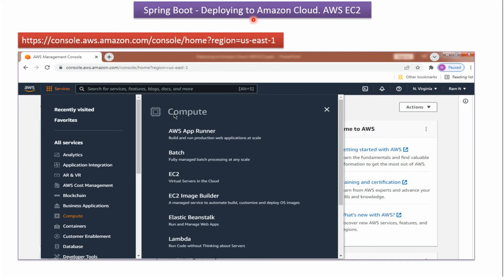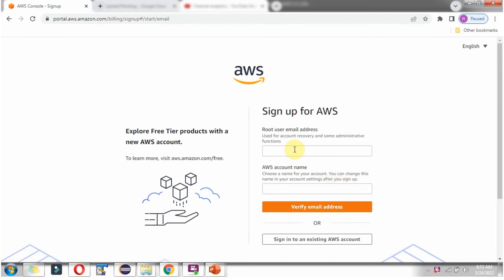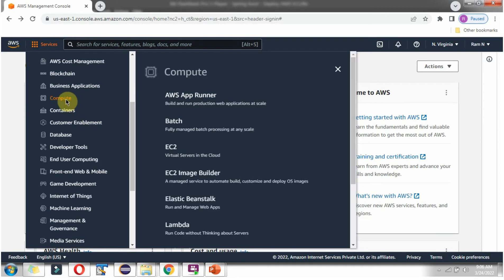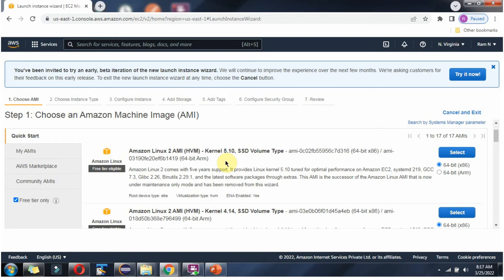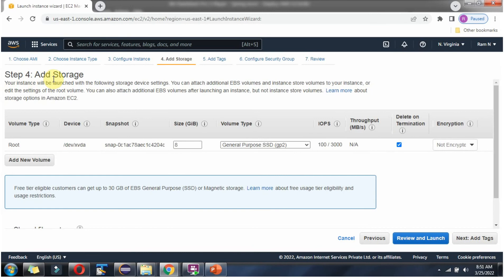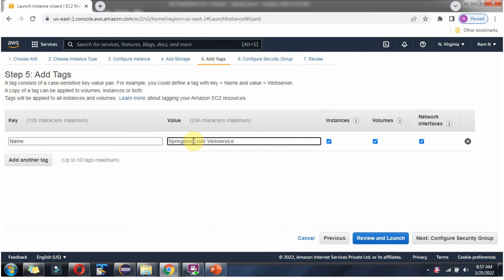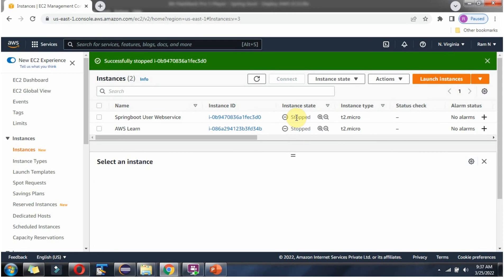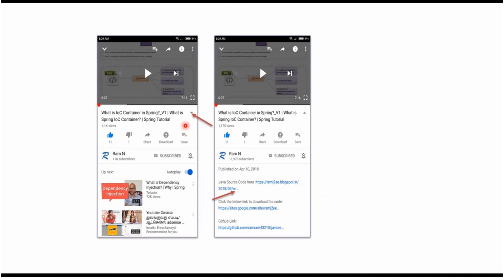How to Create and Set Up an EC2 Instance in AWS: Launching Spring Boot on EC2 | Explore Amazon EC2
Learn how to create and set up an EC2 instance in AWS with this step-by-step tutorial. Launch your Spring Boot application on EC2 and explore the power of Amazon EC2 for your cloud computing needs!

Are you ready to run your Spring Boot application in the cloud? In this step-by-step tutorial, we’ll show you how to launch an Amazon EC2 instance on Amazon Web Services, configure it correctly, and deploy your Spring Boot application so it’s live and publicly accessible. No prior AWS experience required.

✅ How to create and launch an EC2 instance — picking the right AMI, instance type, and settings.
✅ How to configure **security groups**, **key pairs**, and firewall rules so your Spring Boot app can be accessed safely.
✅ How to install Java, upload your Spring Boot JAR file and run the application on EC2.
✅ How to map your Spring Boot application port to the EC2 public IP and verify it’s live.
✅ Best practices for making sure your EC2-hosted Spring Boot app is secure, efficient, and ready for users.

By the end of this video, you’ll have a working EC2 instance with a Spring Boot application up and running — and you’ll understand exactly how each step works. Whether you’re building side-projects, prototypes or production systems, you’ll be confident in using AWS EC2 for your Spring Boot backend.